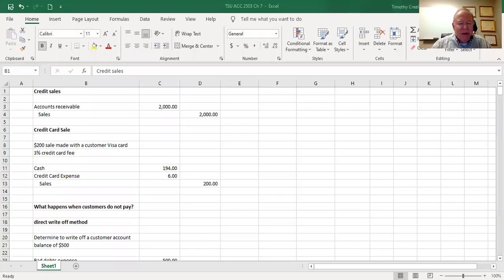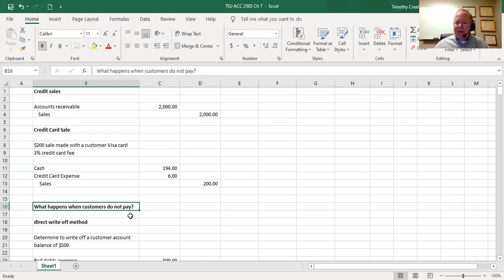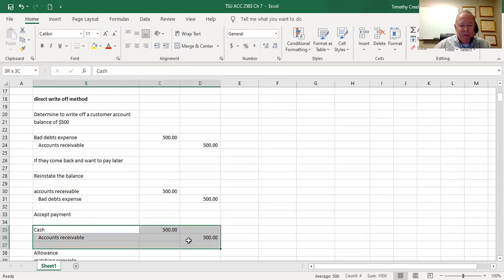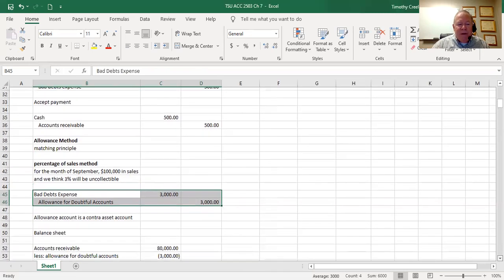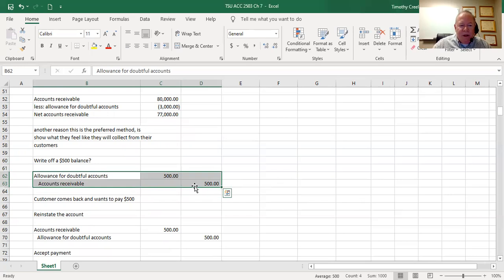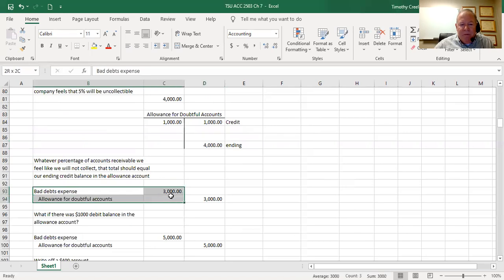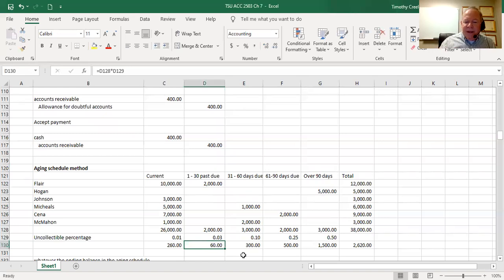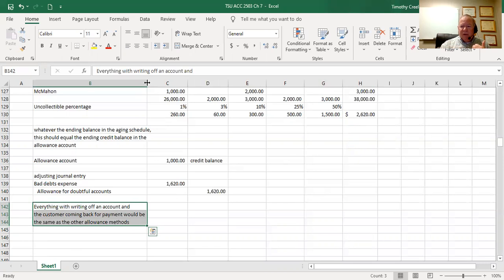Allowance Methods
Lecture on allowance methods such as percentage of sales, percentage of receivables, and aging schedule method. Also, includes the direct write off method.